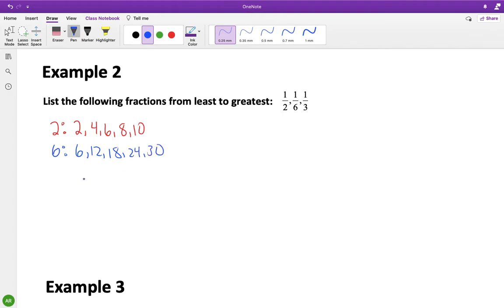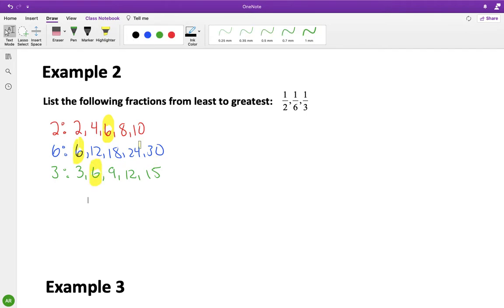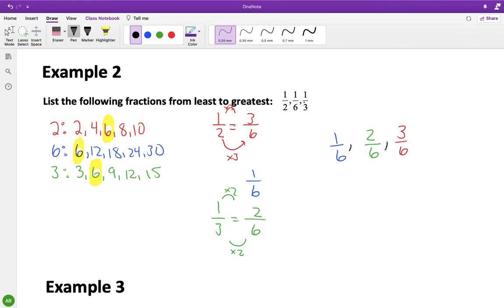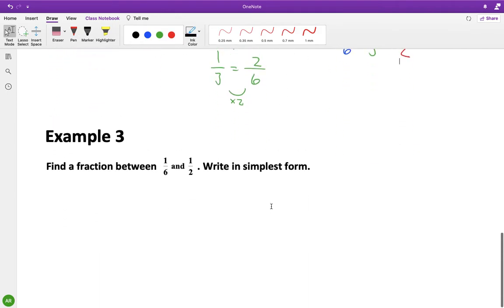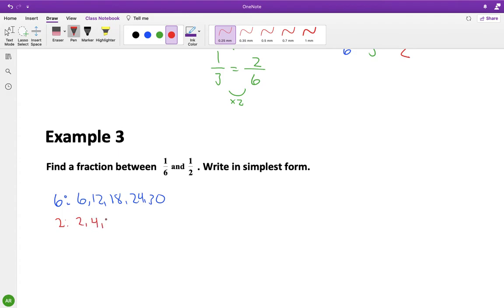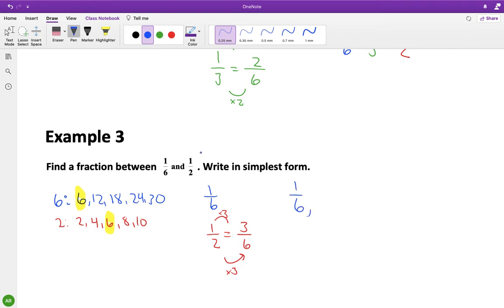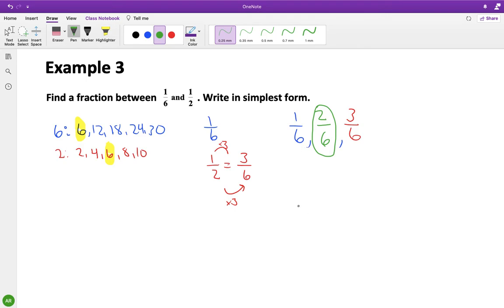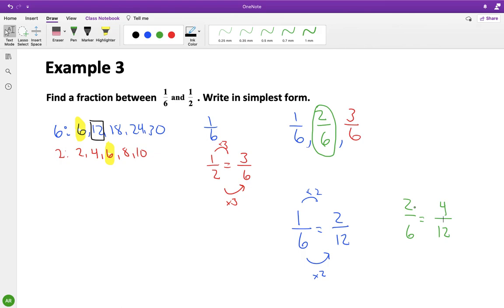Compare and Order Fractions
This video shows you how to compare and order fractions with unlike denominators.

The intro was made by a student, if you would like me to use your own intro, please email it to me for consideration.

FYI - I don't really care about subscriptions, but some of my students do.  It's good to have goals I guess.